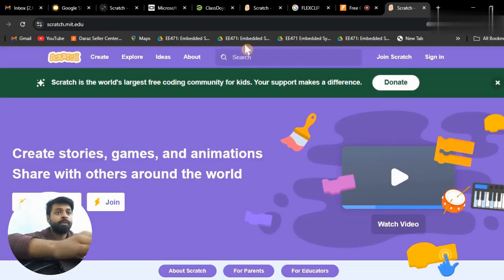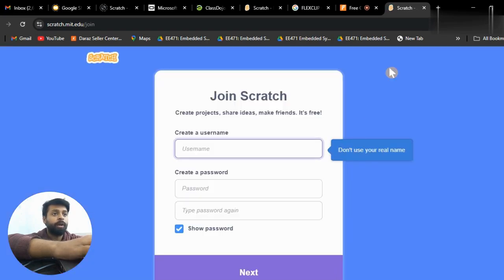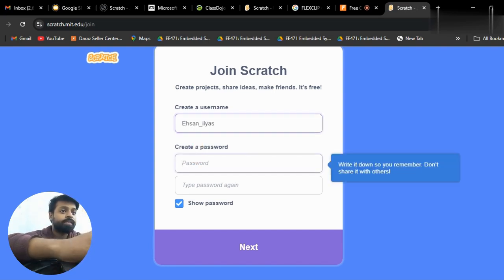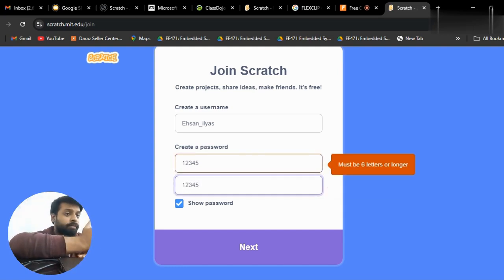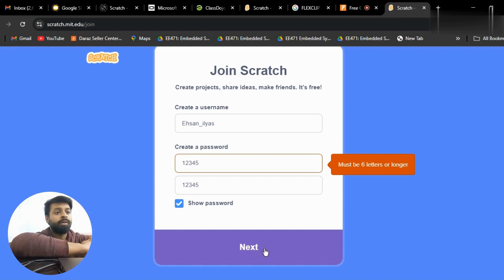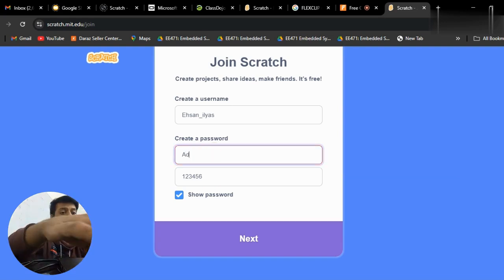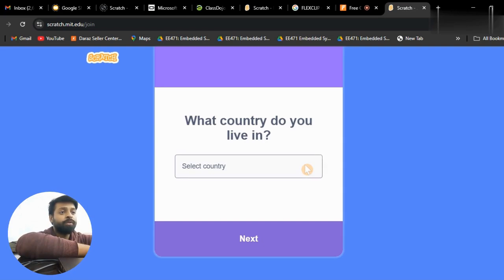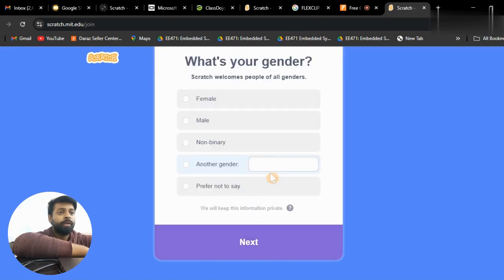01- How to Create an Account on Scratch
In this tutorial, you’ll learn how to create an account on Scratch, a fun and interactive platform for coding! 🎮🚀 Follow step-by-step instructions to sign up, set up your profile, and get ready to start creating amazing projects. Whether you're a beginner or a student exploring Scratch for the first time, this video will help you get started with ease. Let’s begin your coding journey! 🎨💻